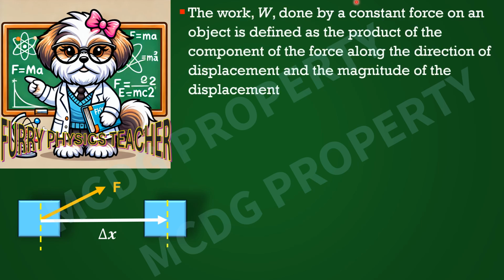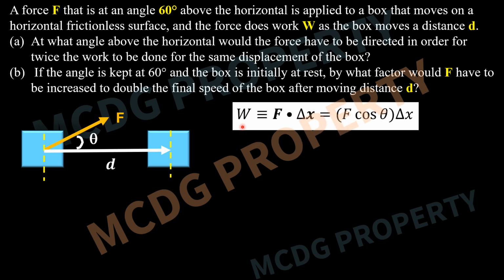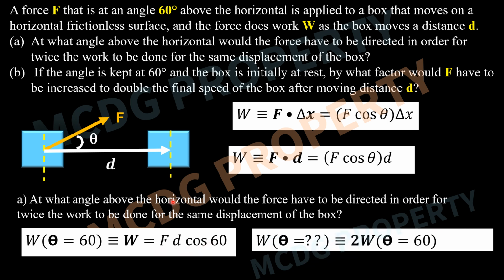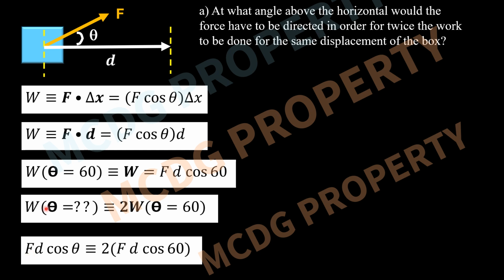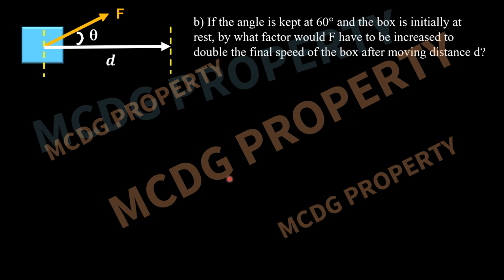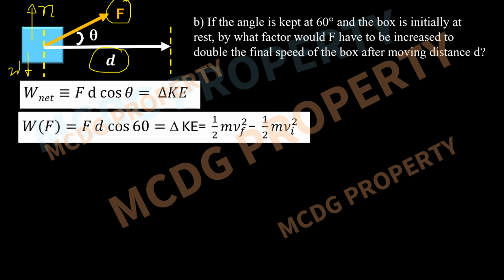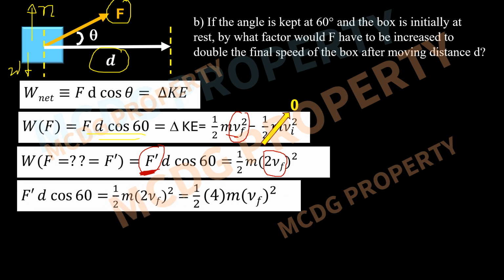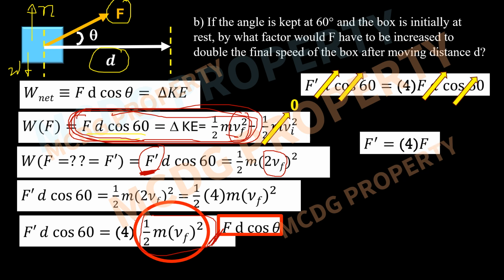A force F that is at an angle 60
A force F that is at an angle 60° above the horizontal is applied to a box that moves on a horizontal frictionless surface, and the force does work W as the box moves a distance d.  At what angle above the horizontal would the force have to be directed in order for twice the work to be done for the same displacement of the box?   If the angle is kept at 60° and the box is initially at rest, by what factor would F have to be increased to double the final speed of the box after moving distance d?